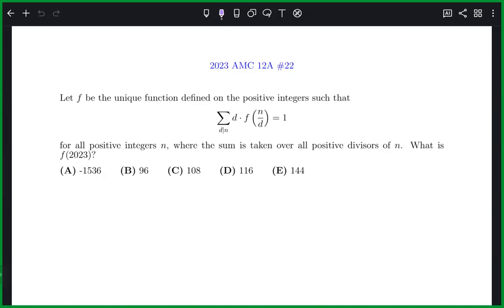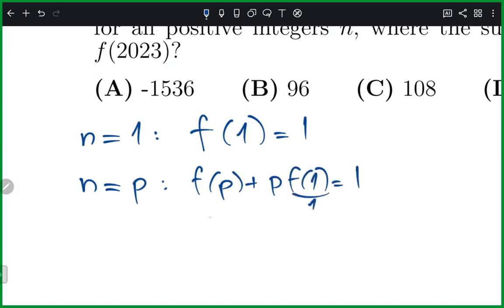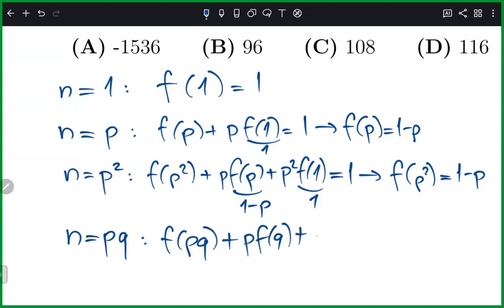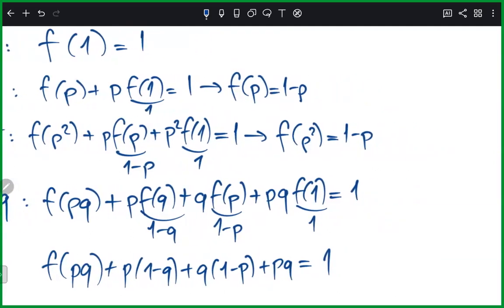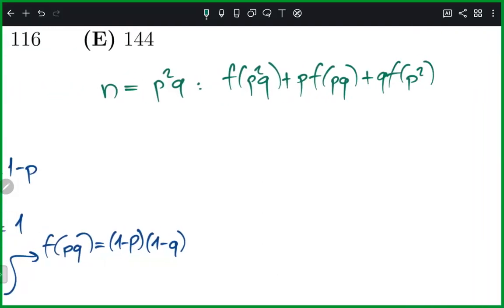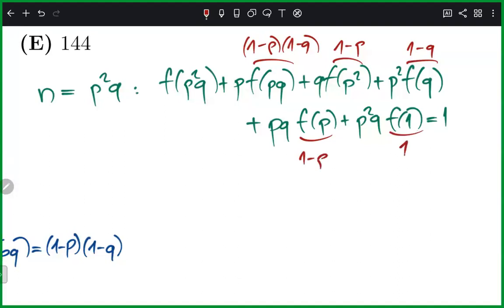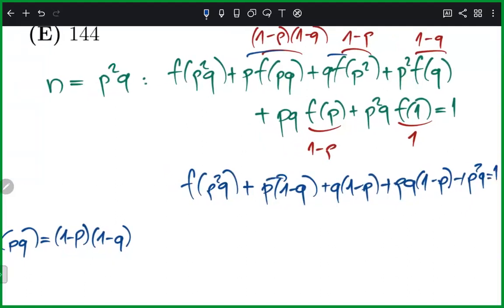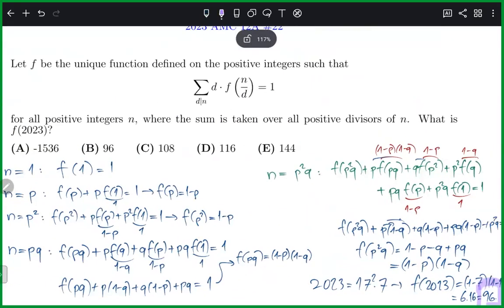2023 AMC 12A #22